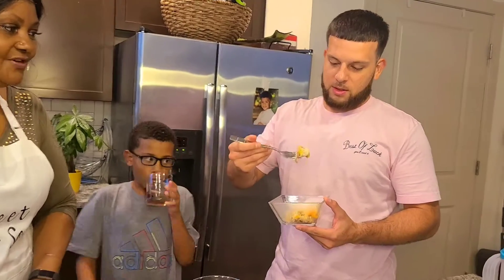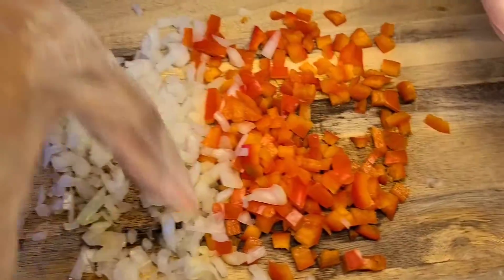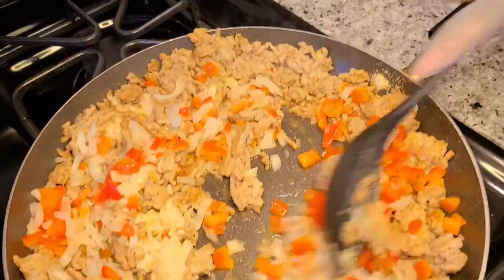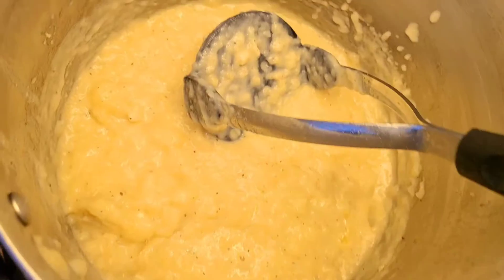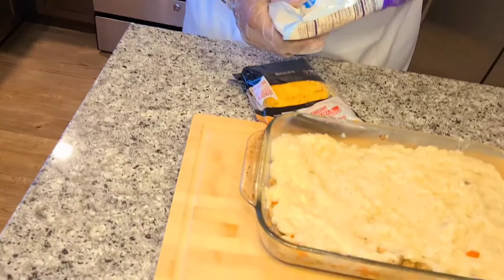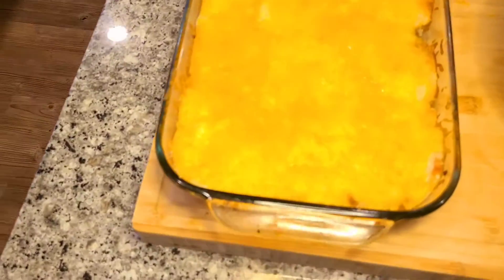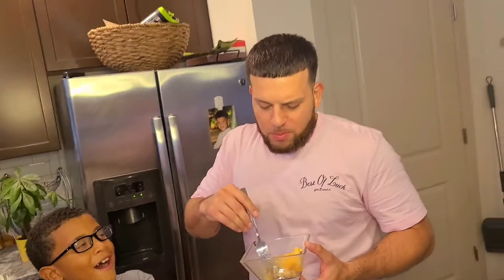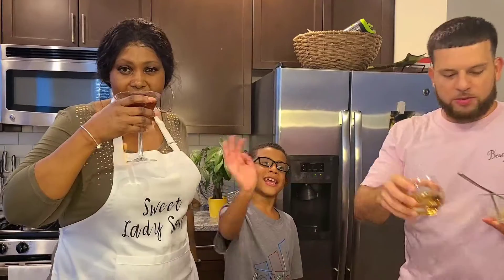Sweet Lady Soul's Pork Shepard's Pie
Use sweet or hot sausage out of the casing (sweet preferable)
Dice on small pepper (preferably green)
Dice 1 small onion
1/4 cup minced garlic
In a skillet brown meat add green peppers, onions and garlic
Season lightly with 1/4 teaspoon of onion and garlic powder, black pepper and cayenne pepper
Use instant or fresh mashed potatoes
If fresh boil 5 to 6 medium size potatoes
Mash add butter milk salt and pepper and set aside
Add meat to baking dish
Layer mashed potatoes evenly on top of meat
Lastly add 2 cups (favorite cheese) layer on top of potatoes
Bake in oven for 20 minutes or until cheese melts and turns golden brown